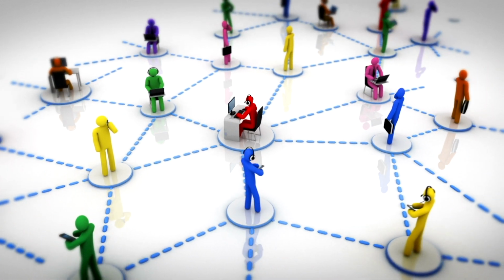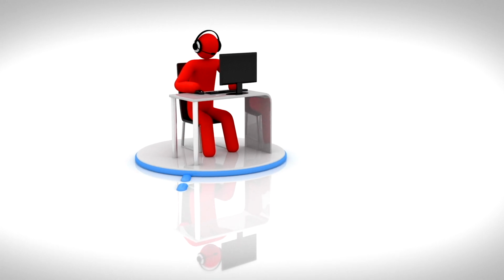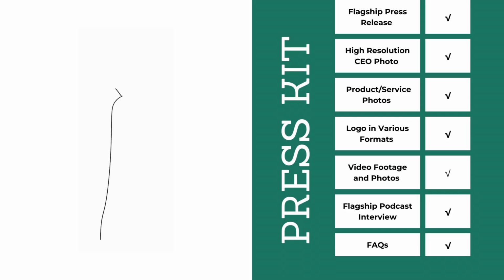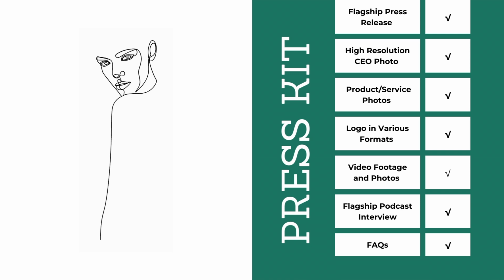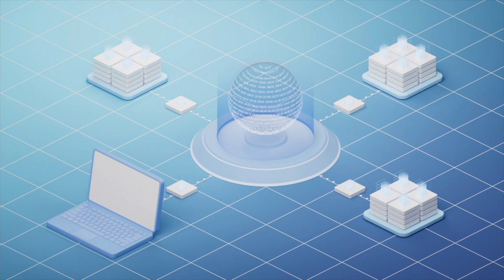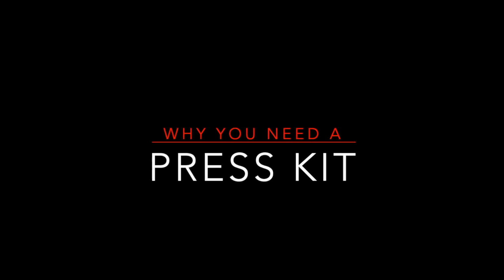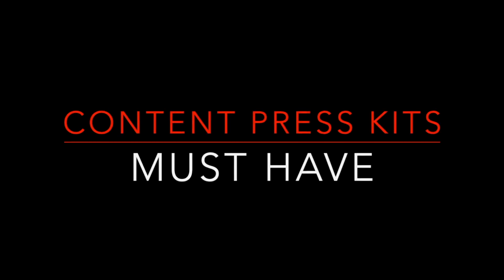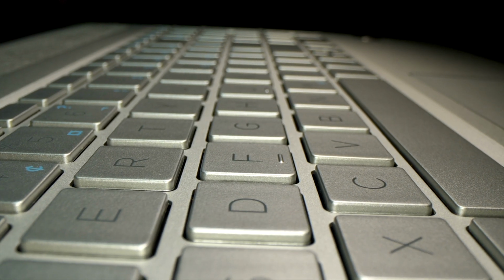Micro-Course Academy: Press Kits in 10 Minutes!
Schools, nonprofits, and mission driven businesses need to have a fully functional press kit that tells their story.

There is no question that you get what you put into a press kit--a well thought press kit can significant shape media coverage.  But with so many options, what is an organization to do to ensure it has the best press kit?

The Micro-course Academy is here to answer that question, in less that 10 minutes.   Our "Press Kits in 10 minutes" videos will give you everything you need to know to develop the most powerful and influential press kit possible.